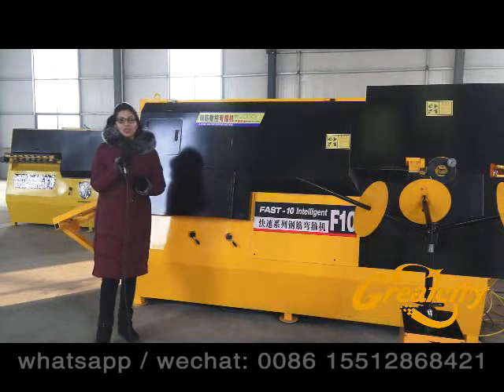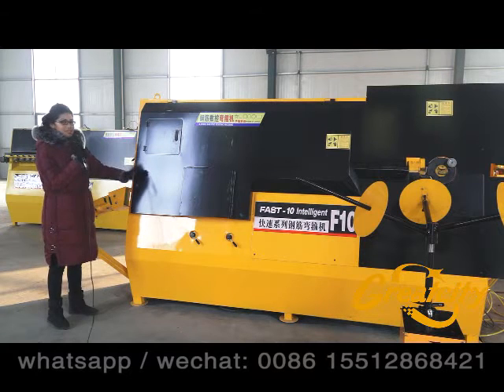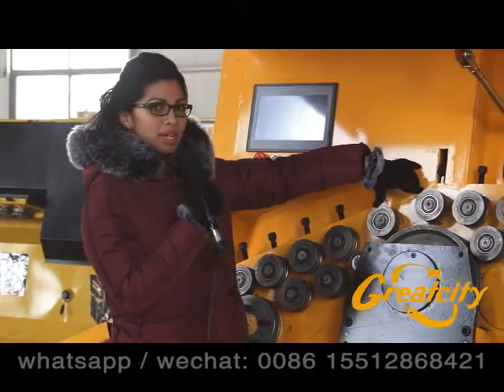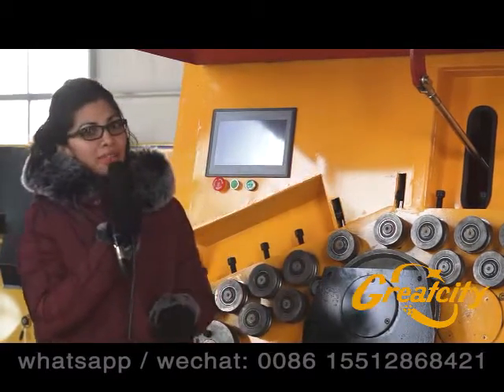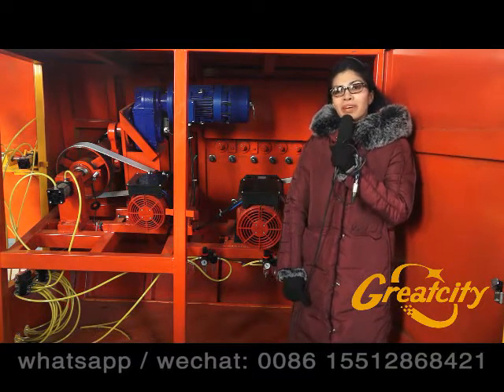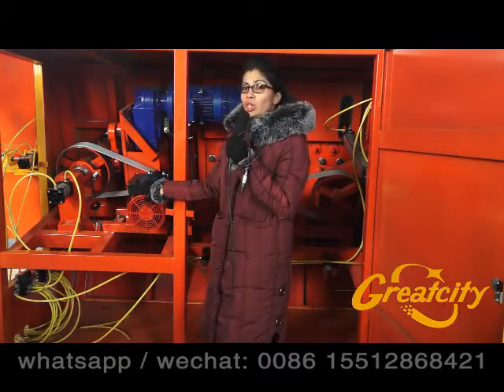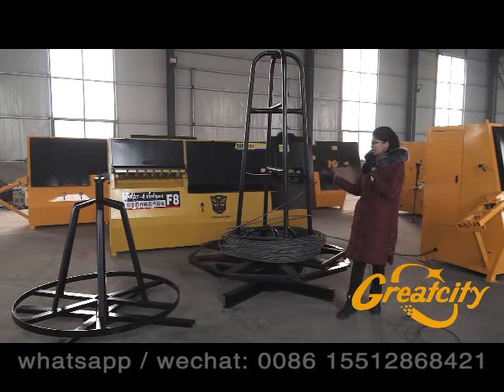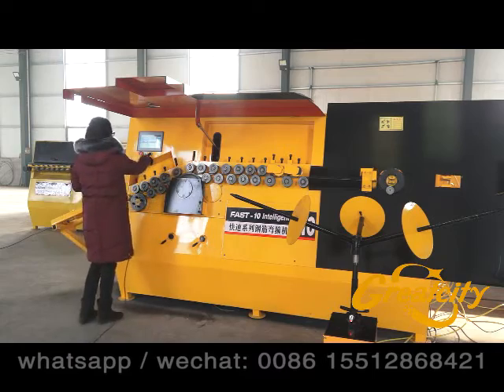greatcity F10 cnc automatic steel bar stirrup bending machine price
This equipment use Panasonic control system with touchscreen, could automatically accomplish processing of feeding, straighten, bending and cutting on rebars.
Max bending diameter of rebar is 10mm,widely used in construction industry and rebar manufacturing enterprise;